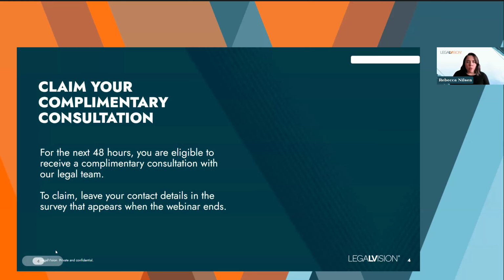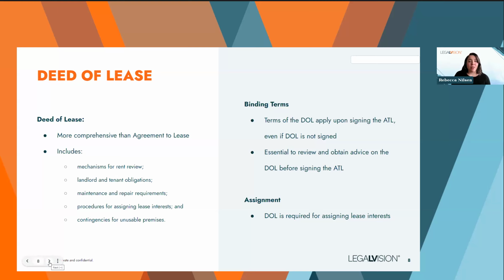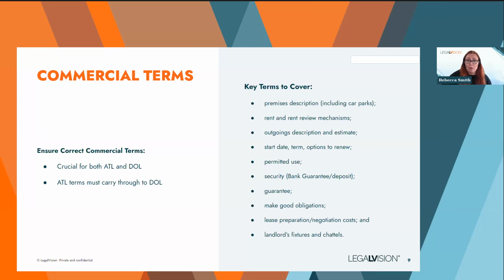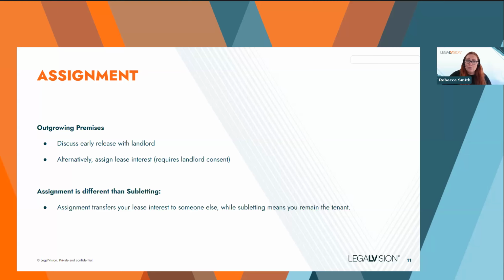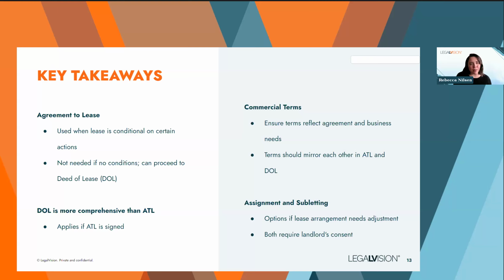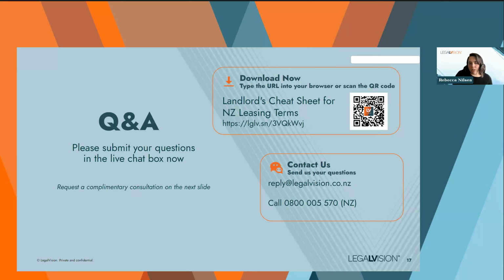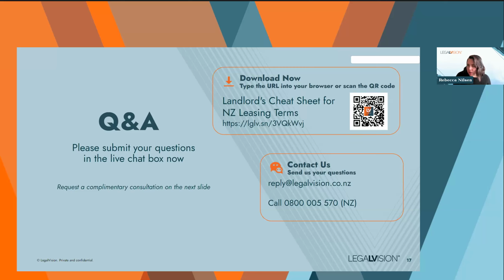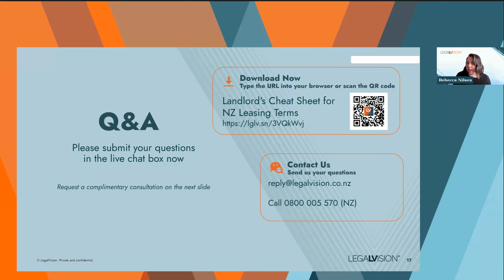[NZ] Commercial Lease Essentials: Navigating Agreements with Confidence | LegalVision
After finding the right premises for your business, it is time to negotiate favourable terms for the commercial lease.

To help you understand what to look for in a lease and how they work, Rebecca Nilsen (Senior Associate) and Rebecca Smith (Associate) explain:

+ binding vs non-binding agreements;
+ key commercial details;
+ special requirements for your business; and
+ additional terms to look out for, such as landlord works, fitout, incentives and costs.

About Rebecca Nilsen
Rebecca is a Senior Associate with experience in corporate and commercial law, property and financial services regulation. She empowers LegalVision clients by providing legal advice in plain English and focusing on practical solutions so her clients can move forward with confidence.

About Rebecca Smith
Rebecca is an Associate in LegalVision’s Corporate and Commercial team and also assists the New Zealand team with Leasing. She can assist in a number of commercial transactions, including business sales and purchases, and provide advice around business structuring and asset protection.

00:00 Intro
02:20 Dead of Leae vs. Agreement to Lease
04:24 Agreement to Lease
05:26 Dead of Lease
07:18 Commercial Terms
13:30 Special Requirements & Additional Terms
17:20 Assignment
18:57 Assignment vs. Subletting
21:25 Key Takeaways
23:36 Pub
23:49 Event
24:05 Membership
25:16 Q&A